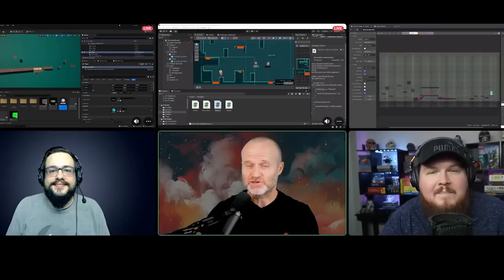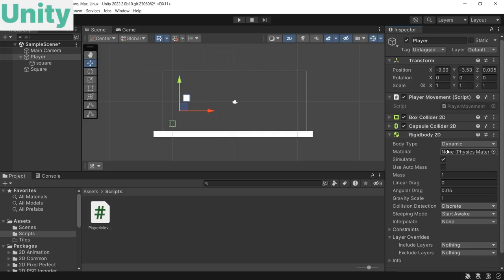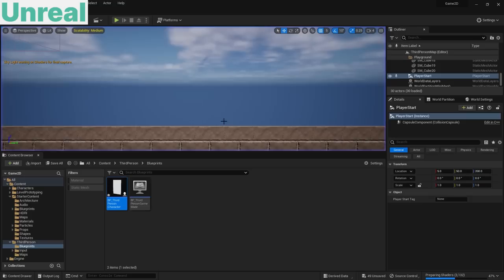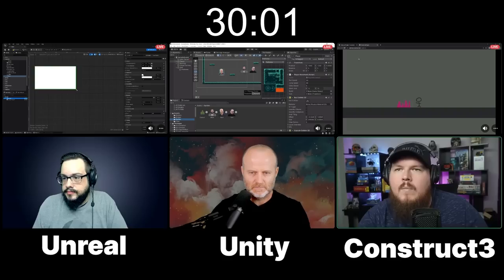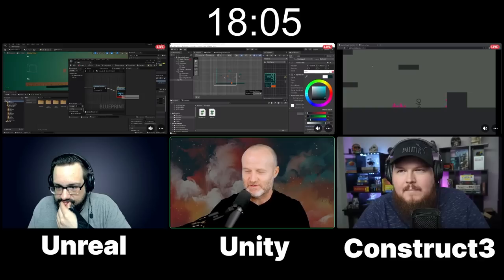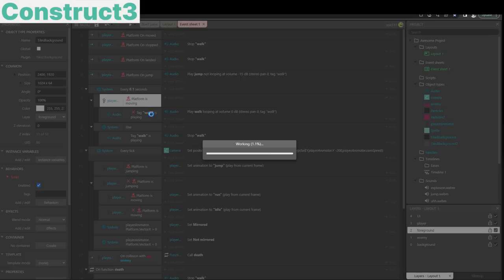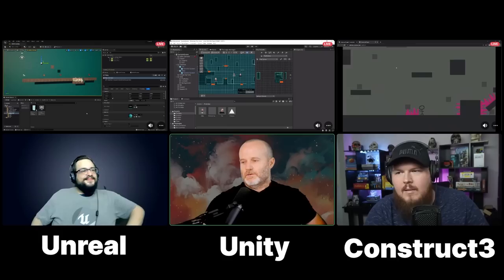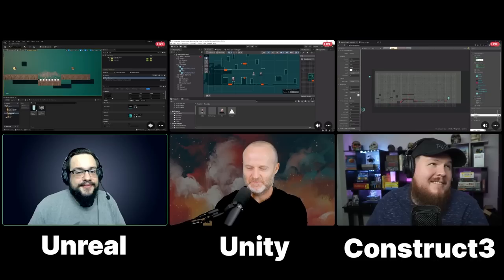We made 3 games in 1 hour | Game Dev Battle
Want to make your own games? In this video, 3 GameDev.tv team members use their favorite game engine (Unity, Unreal and Construct 3) to battle it and make the best 2D Platformer... in just 1 hour! Who do you think will win? Spoiler - its probably not who you expect.

Want to make your own games? Check out the world's most popular game development courses

Featuring...

*CHAPTERS*
▶ Intro: 0:00
▶ Game Dev Battle Starts: 0:18
▶ Mike's Unreal Engine Crashes... 😂: 1:24
▶ Laurie throws in a Wrench: 2:43
▶ Mike's, Tim's and Rick's Current Progress: 4:37
▶ Half Way Through The Battle: 5:23
▶ Mike Freezes Again 🤦‍♂️: 7:25
▶ Shots fired!: 9:25
▶ 3, 2, 1, STOP: 10:39
▶ Results: 10:50
▶ Conclusion: 12:17

Follow GameDev.tv:
Welcome to GameDev.tv, creator of the world's most popular and affordable game development courses.

Music attribution: uppbeat.io